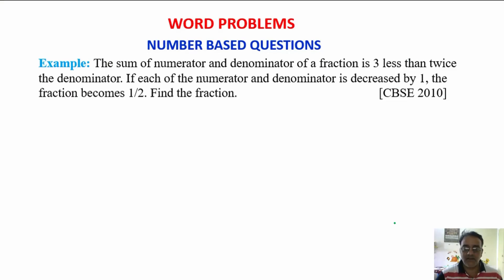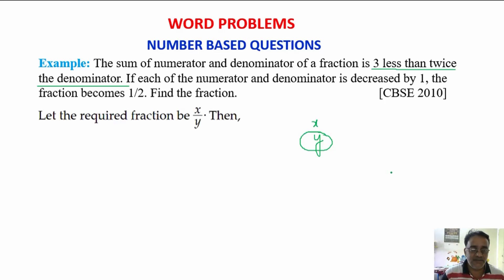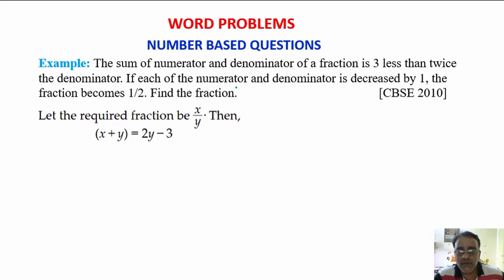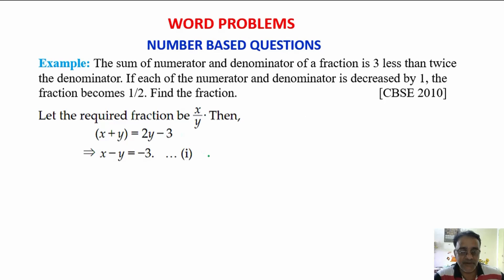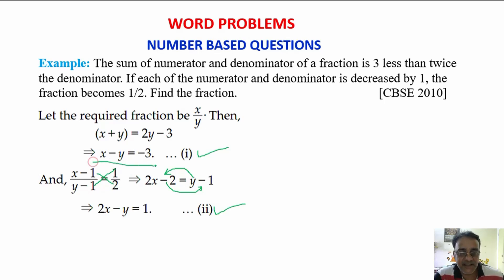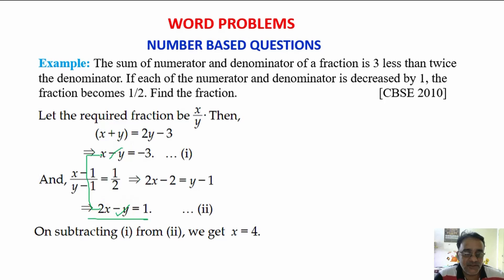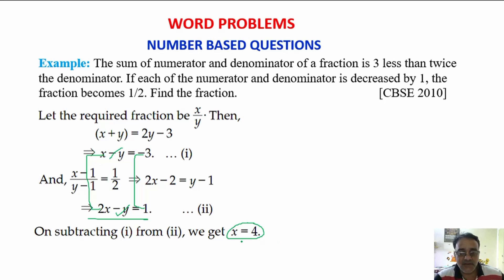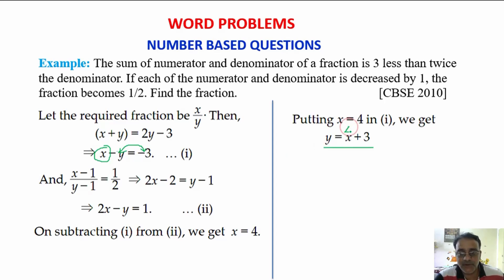The sum of numerator and denominator of a fraction is 3 less than twice the denominator.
Linear Equations in two variables - Word problems - Number based CBSE important question
The sum of numerator and denominator of a fraction is 3 less than twice the denominator. If each of the numerator and denominator is decreased by 1, the fraction becomes 1/2. Find the fraction.